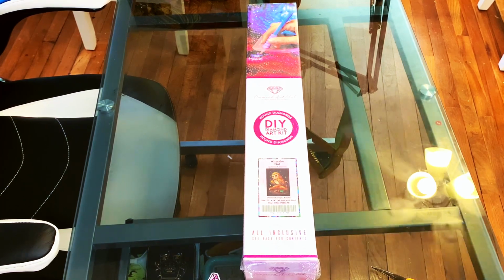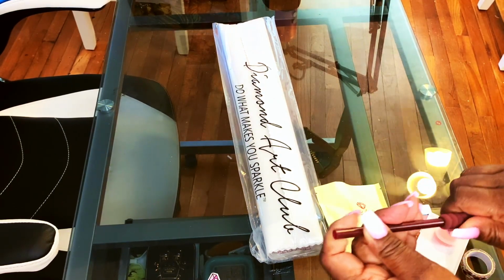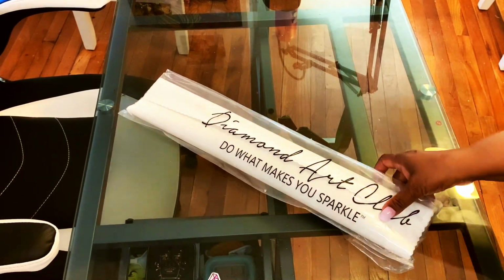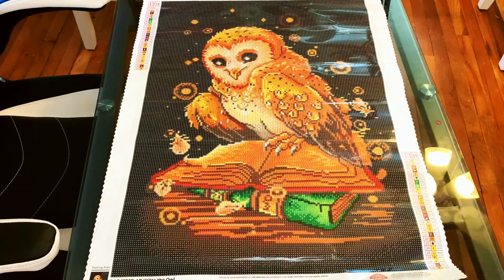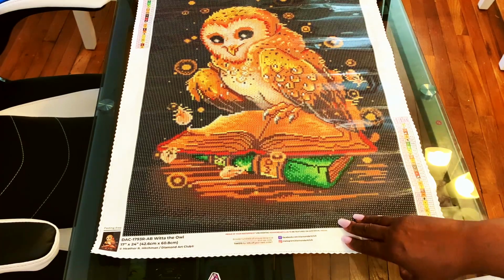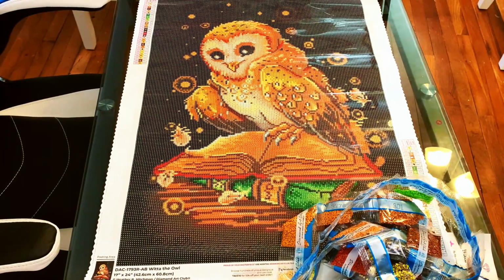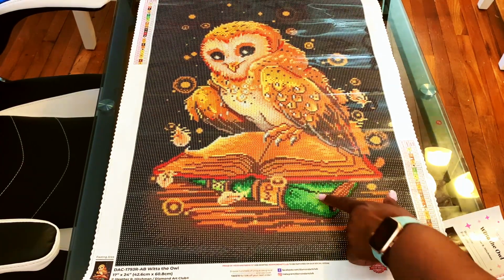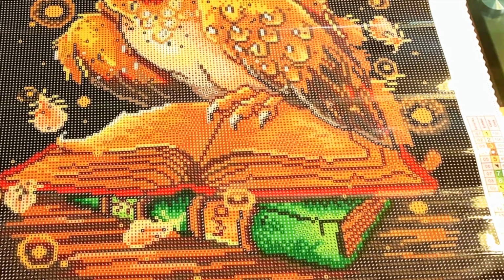WITTA THE OWL DAC UNBOXING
And to all of you who are already a subbie  thank you so much for all your support. 🛑Today I will be showing an unboxing from Diamond art Club WITTA THE OWL.  🛑  Finally if you have any questions about anything you've seen or that I've talked about in this video please leave me a 🦉 emoji  or a comment. Thanks again for watching remember to stay beautiful and stay blessed.

Intro Created by: Eleyna R.